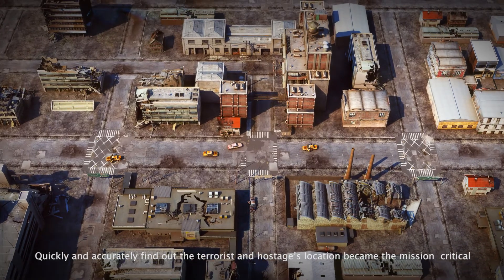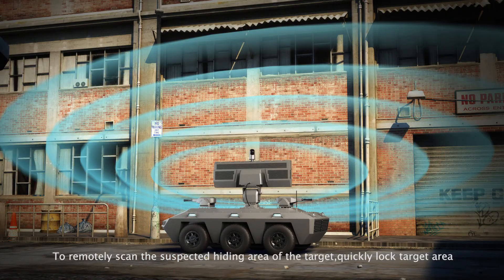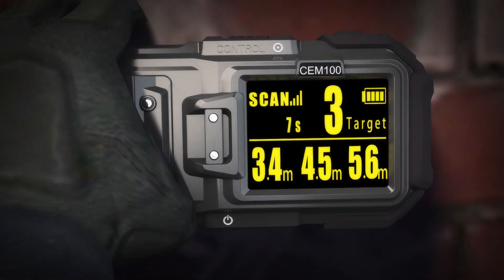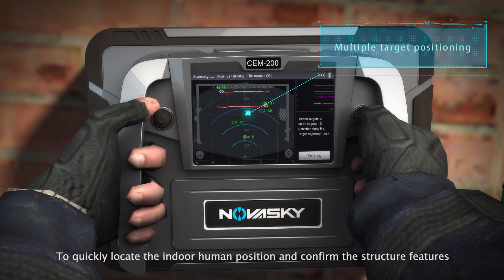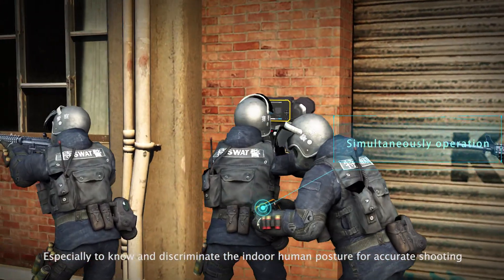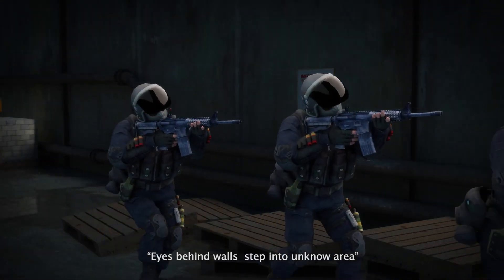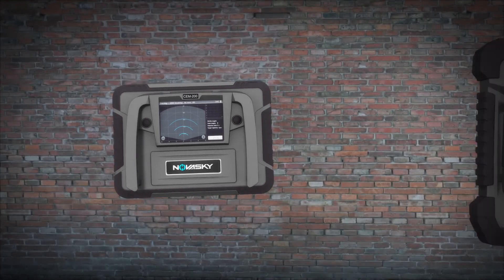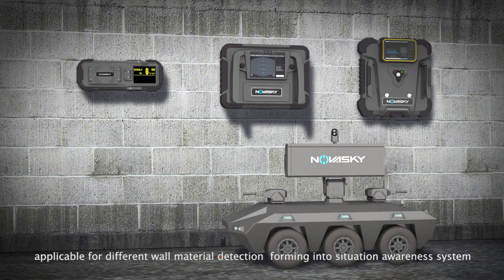Novasky Through wall radar Series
Novasky relased 3 new models of Through wall radar in 2019, including 1D, 2D, 3D imaging series. Which is named as CEM100, CEM200, CEM400 respectively. Compare to the last generation, the radars are compact and strengthened on the function, which greatly helps the solider operate more easily and efficiently in safe way.